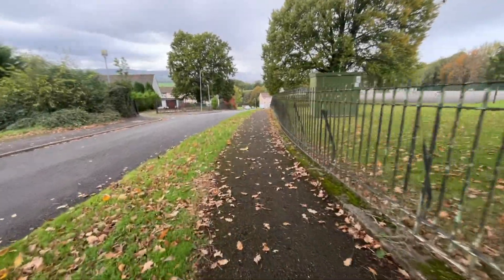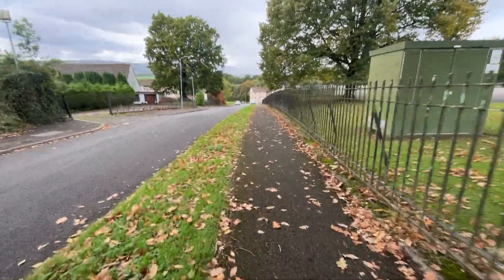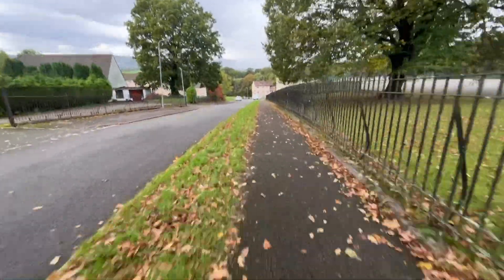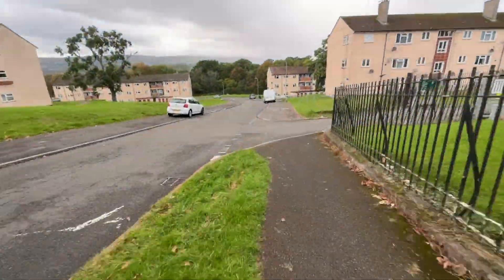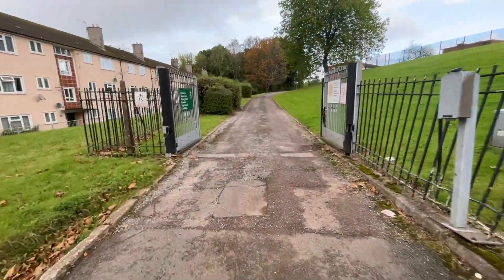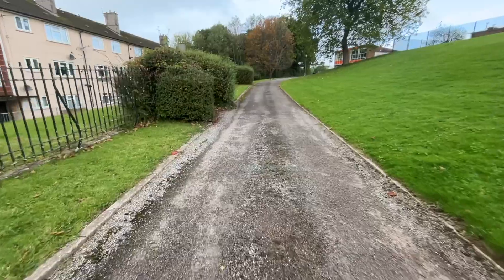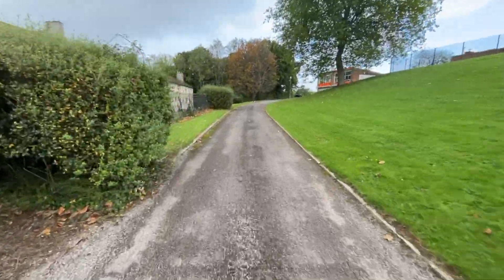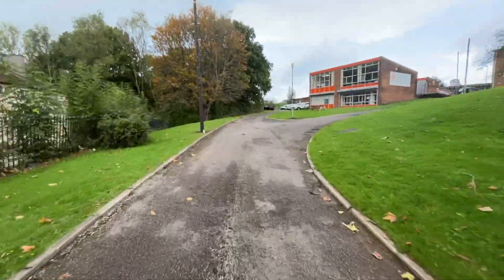Gwent Music Office Access Guide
Video guide for the access to Gwent Music from Whittle Drive.